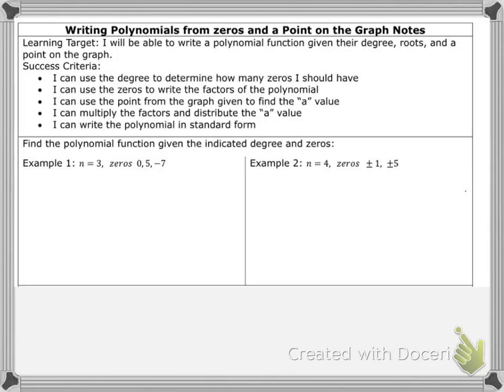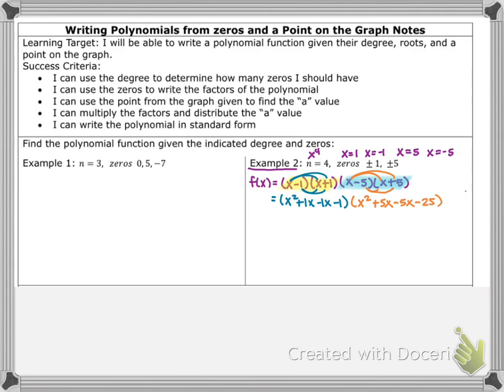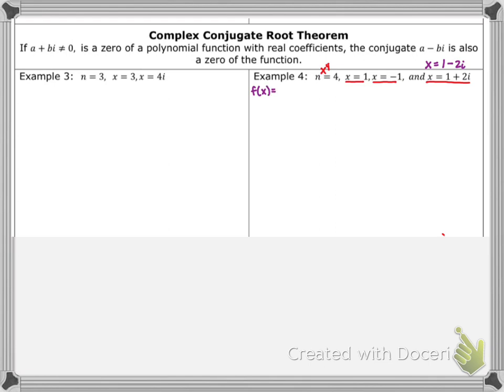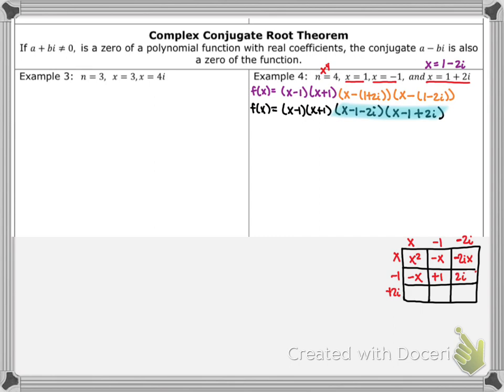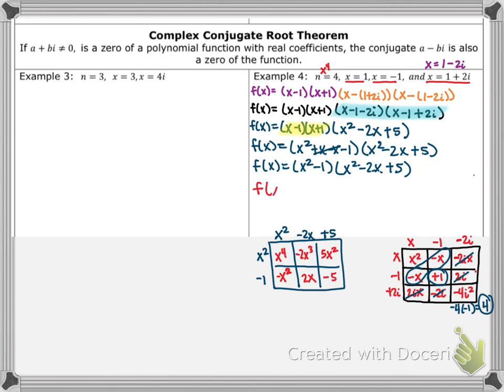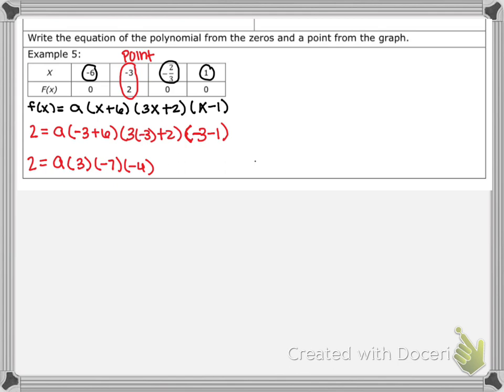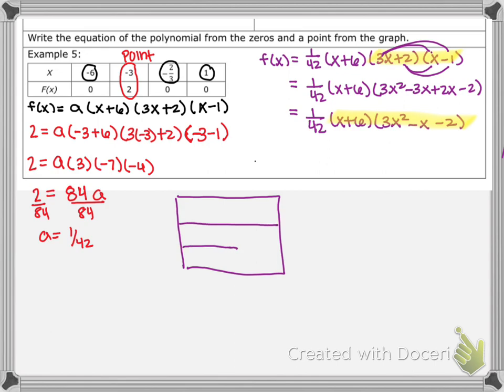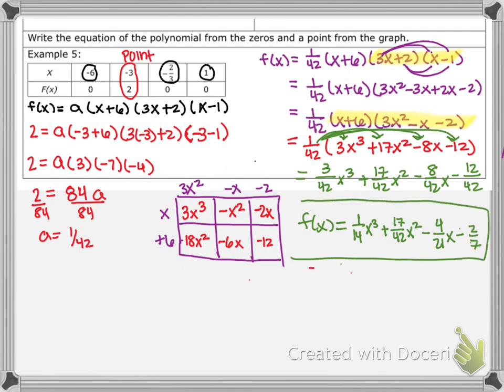U9L3 writing polynomials from roots